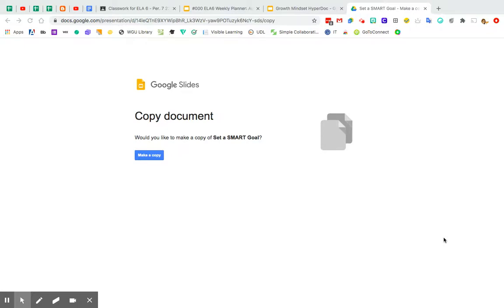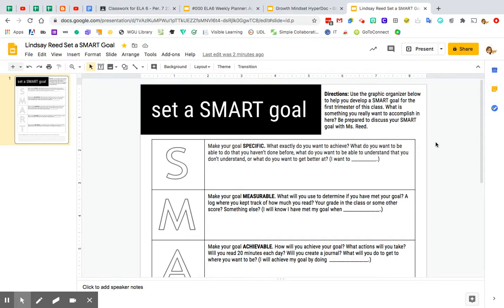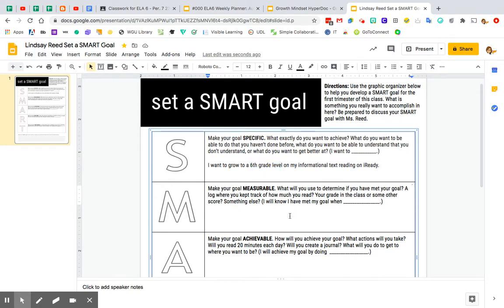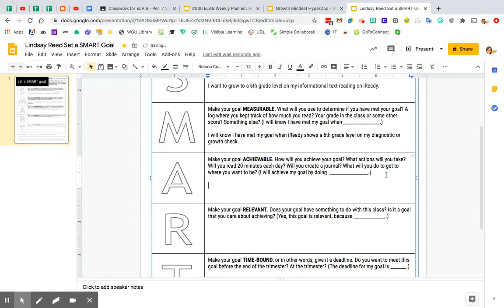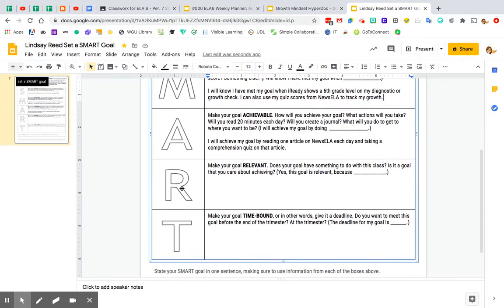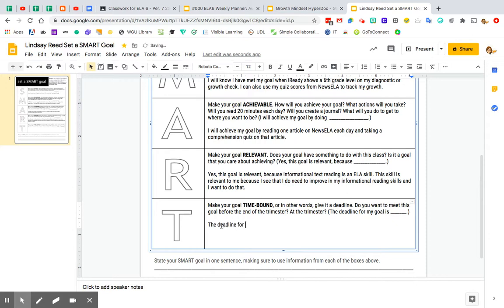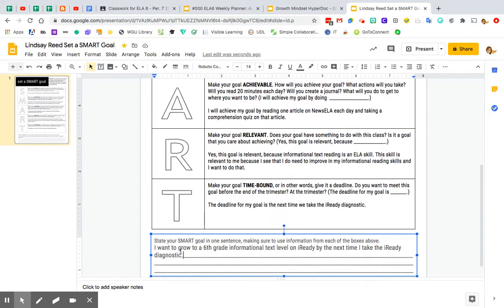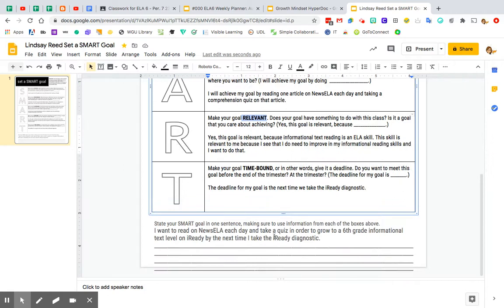Set a SMART Goal